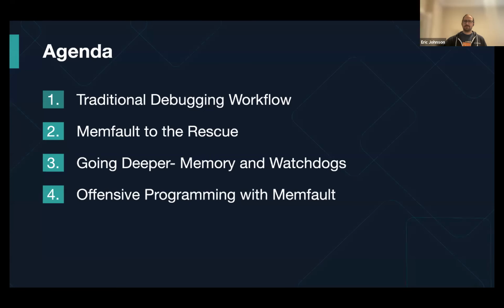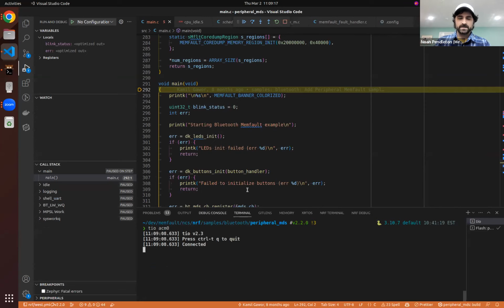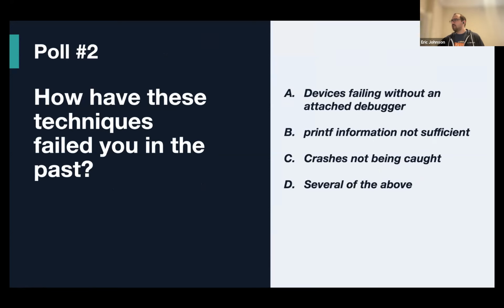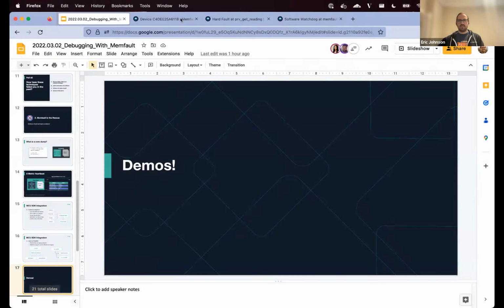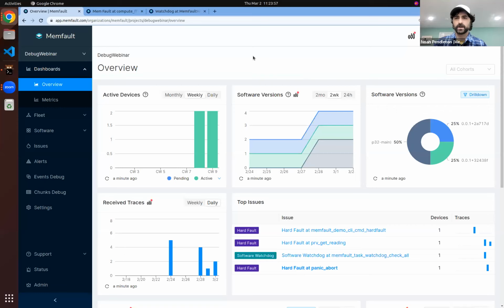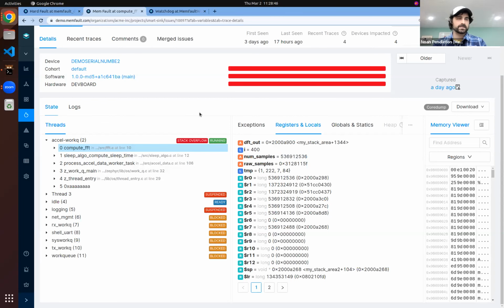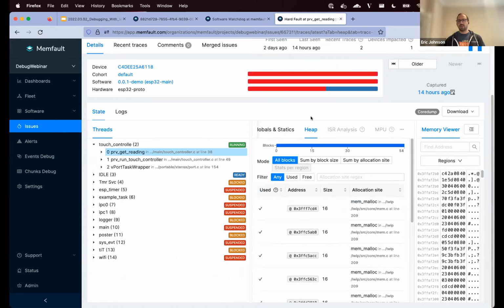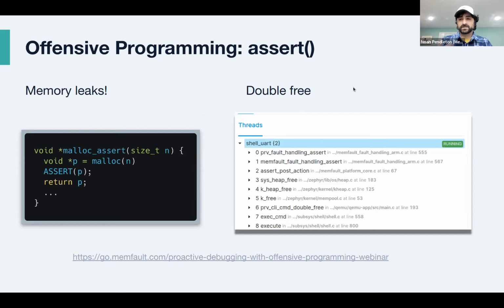Utilizing Memfault to Debug Your Embedded Devices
Watch this training to learn how to best utilize the Memfault platform to debug your MCU-based devices.

In this training session, we will cover:

- Traditional debugging workflow
- How to use Memfault for debugging and analytics
- Deep dive into navigating Memfault's dashboard to diagnose issues
- Using Memfault’s Heap Analyzer for tracing problems

0:00 - 3:11 Introduction & Agenda
3:12 - 11:52 Traditional Debugging Workflow & Demo
11:53 - 15:47 Memfault Overview
15:48 - 32:21 Memfault Demo (Memory and Watchdogs)
32:22 - 36:23 Offensive Programming with Memfault
36:24 - 56:01 Q&A